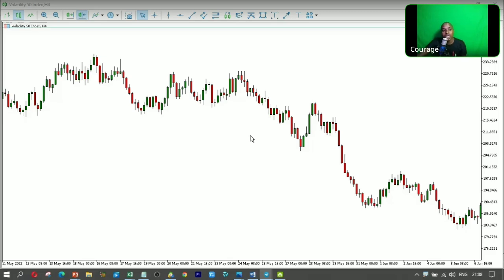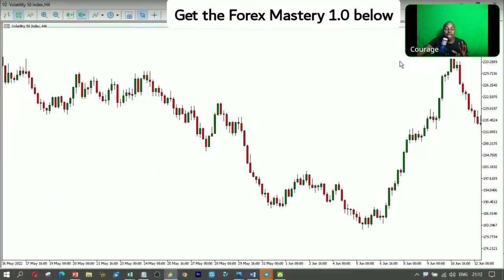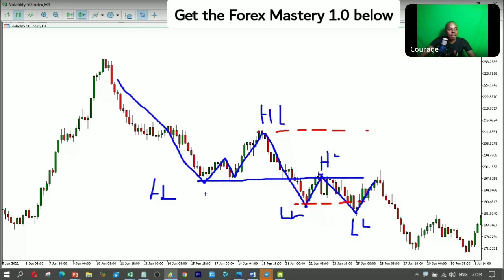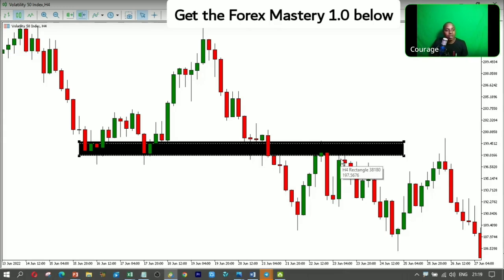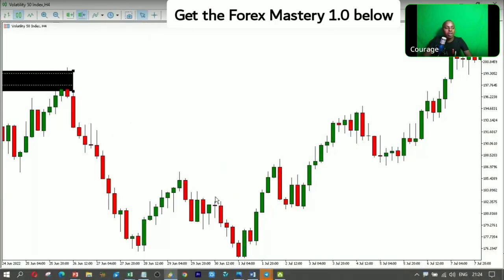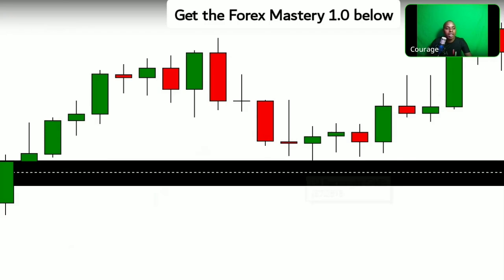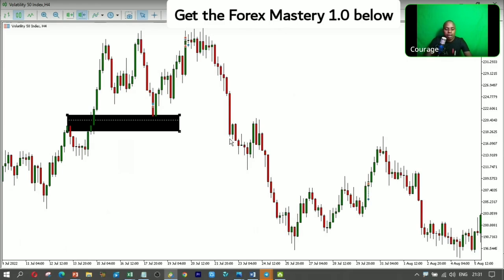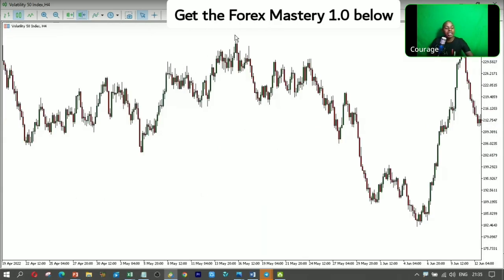Price Action Strategy-The only strategy you will ever need